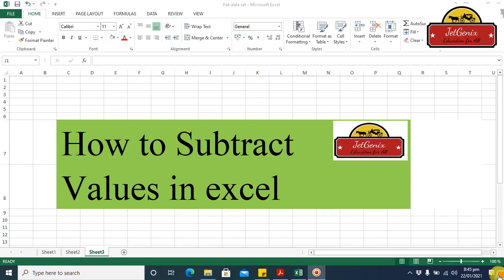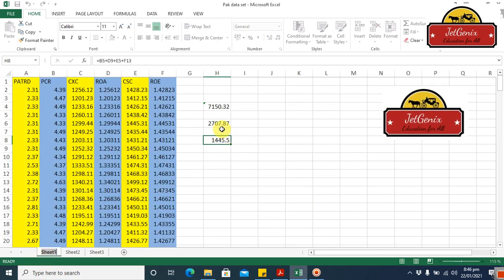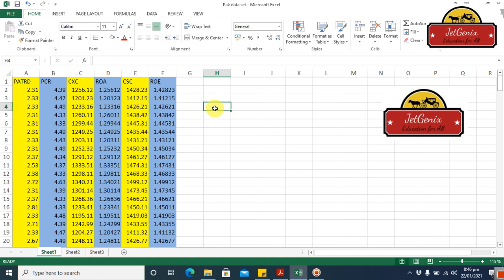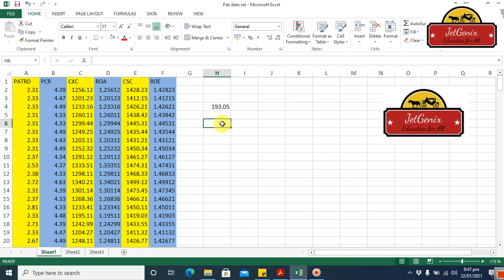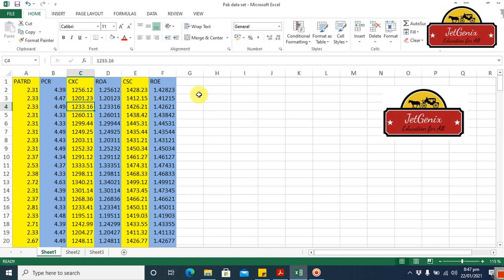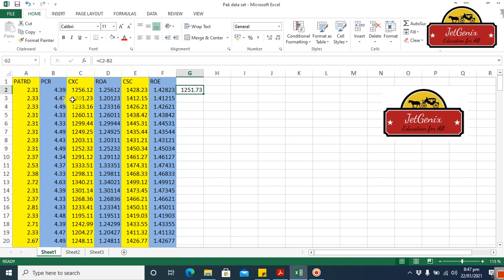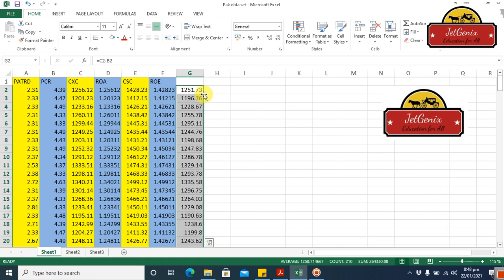how to Substract values in excel